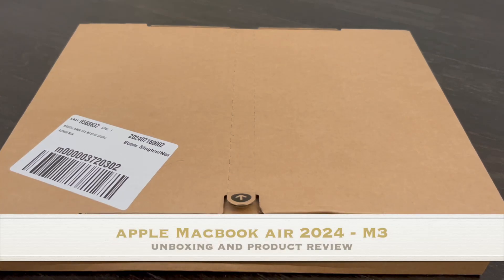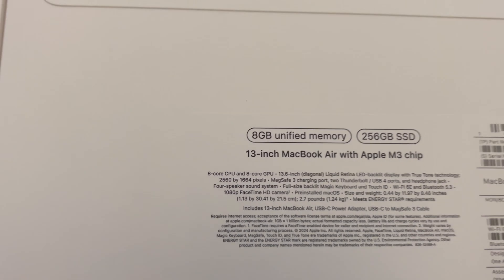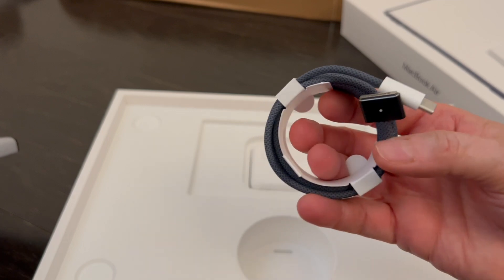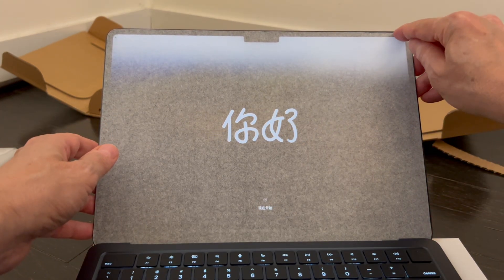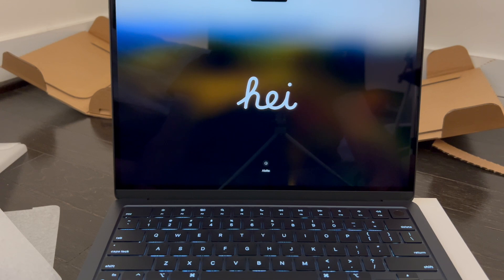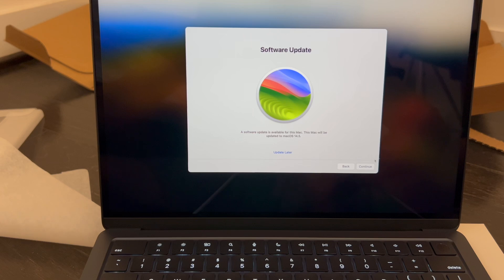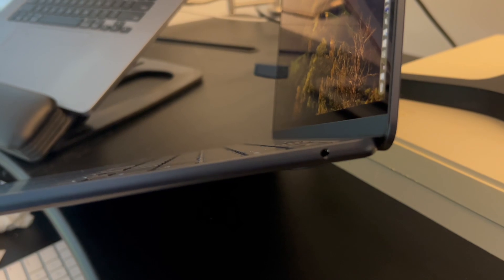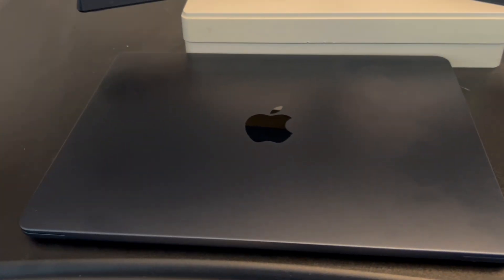2024 MacBook Air M3 13 inch, unboxing +review 8gb RAM 256gb SSD - Does it compare to the M1 MacBook?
Apple - MacBook Air 13-inch Laptop - M3 chip - 8GB Memory - 256GB SSD - Midnight

Lean. Mean. M3 machine.
MacBook Air sails through work and play — and the M3 chip brings even greater capabilities to the world’s most popular laptop. With up to 18 hours of battery life, you can take the superportable MacBook Air anywhere and blaze through whatever you’re into. And it’s built for Apple Intelligence, coming in beta this fall.

Superlight and under half an inch thin, MacBook Air fits easily into your life and is built with the planet in mind. MacBook Air with M3 is made with 50 percent recycled materials — an Apple first. And all MacBook Air laptops have a durable recycled aluminum enclosure.

Two perfectly portable sizes. The 13‑inch model is the ultimate on‑the‑go laptop.

Up to 1.6x faster than MacBook Air (M1)
Up to. 13x faster than fastest Intel‑based MacBook Air
Up to 18 hrs battery life

The moment you open your MacBook Air, it’s ready for whatever you throw at it. And no matter how intense the workload, it stays silent thanks to a fanless design. Whether you’re multitasking between apps, editing videos in iMovie, or playing Baldur’s Gate 3 in Game Mode, the M3 chip brings more speed and fluidity to everything you do.
MacBook Air with M3 leverages the incredible AI performance of the Neural Engine to deliver intelligent macOS features that enhance productivity and creativity, including powerful camera features, real-time speech to text, and visual understanding.
With access to a broad ecosystem of apps that deliver advanced AI features, users can do everything from checking their homework with AI Math Assistance in Goodnotes, to automatically enhancing photos in Pixelmator Pro, to removing background noise from a video using CapCut.
And MacBook Air is built for Apple Intelligence.2 Apple Intelligence helps you write, express yourself, and get things done effortlessly. It draws on your personal context while setting a brand-new standard for privacy in AI. Coming in beta this fall.
A battery that goes all day. Both MacBook Air with M2 and MacBook Air with M3 provide up to 18 hours of battery life, so you can leave the power adapter at home.

8-core CPU with 4 performance cores and 4 efficiency cores
8-core GPU
Hardware-accelerated ray tracing
16-core Neural Engine
100GB/s memory bandwidth
Media Engine
Hardware-accelerated H.264, HEVC, ProRes, and ProRes RAW
Video decode engine
Video encode engine
ProRes encode and decode engine
AV1 decode engine
Configurable to:
M3 with 8‑core CPU and 10‑core GPU

Up to 18 hours Apple TV app movie playback
Up to 15 hours wireless web
52.6-watt‑hour lithium‑polymer battery
30W USB-C Power Adapter (included with M2 and M3 with 8‑core GPU)
35W Dual USB-C Port Compact Power Adapter (included with M2 and M3 with 10-core GPU and 512GB storage, configurable with M2 and M3 with 8‑core GPU)
USB-C to MagSafe 3 Cable
Fast-charge capable with 70W USB-C Power Adapter